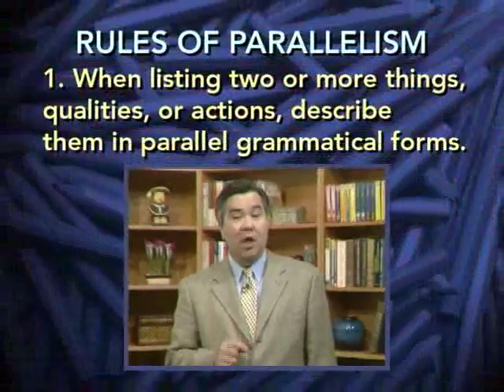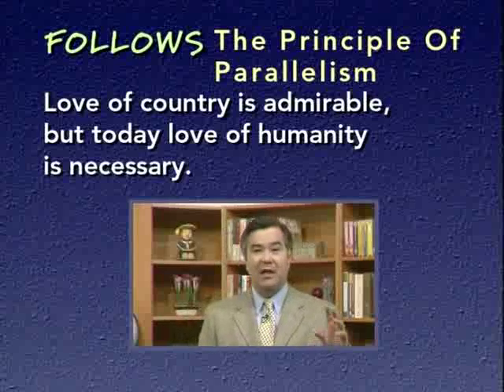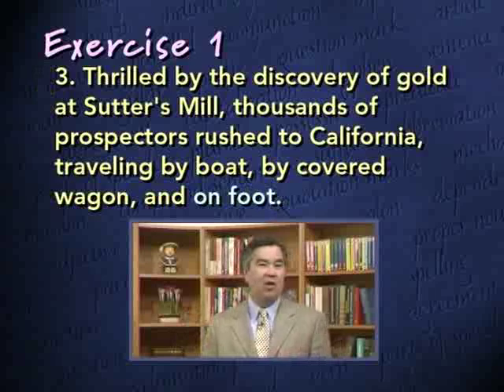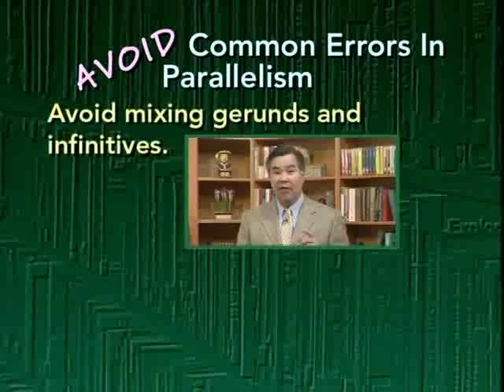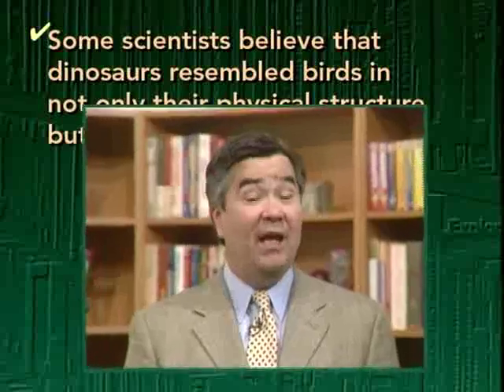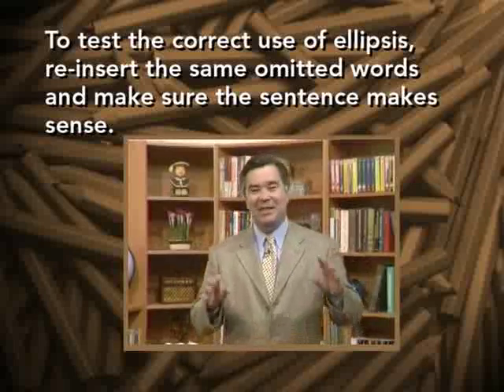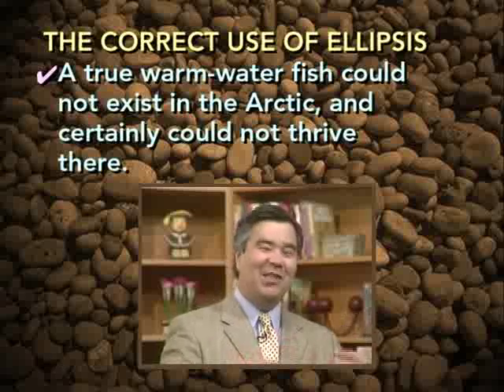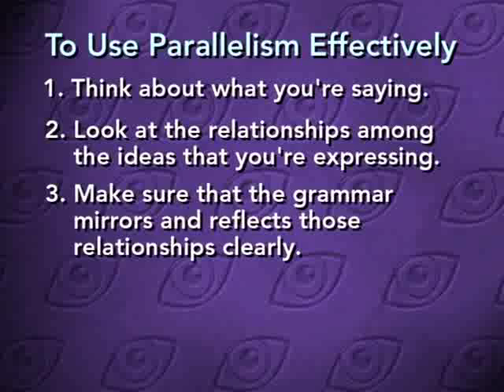DVD 08: English Grammar: Parallel Structure